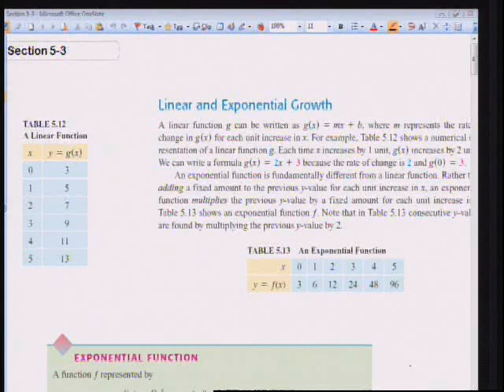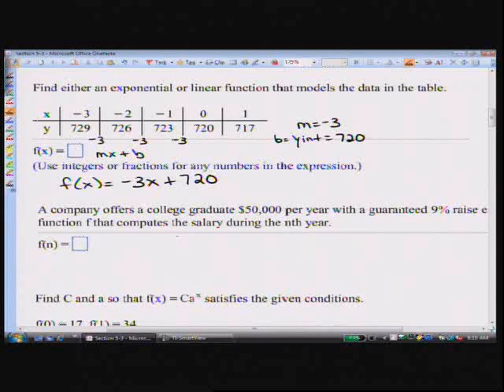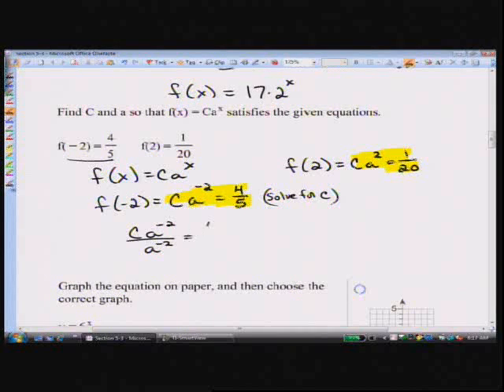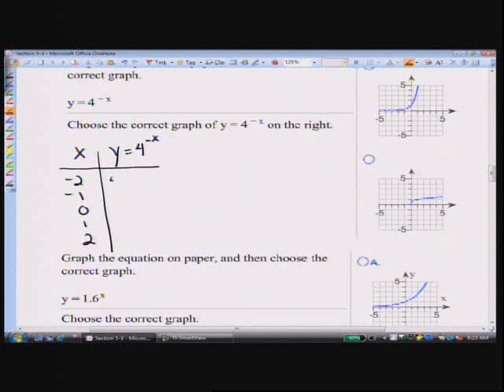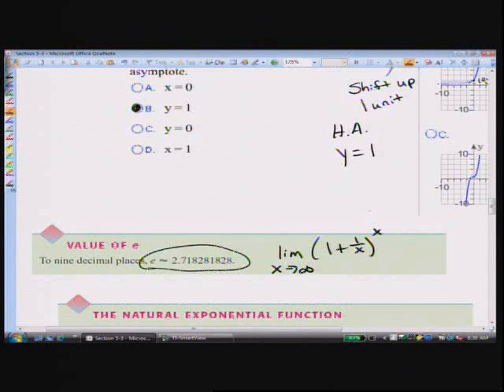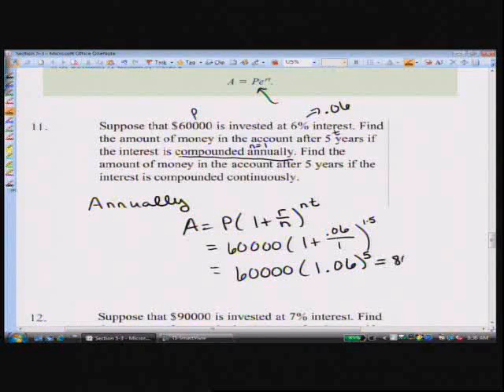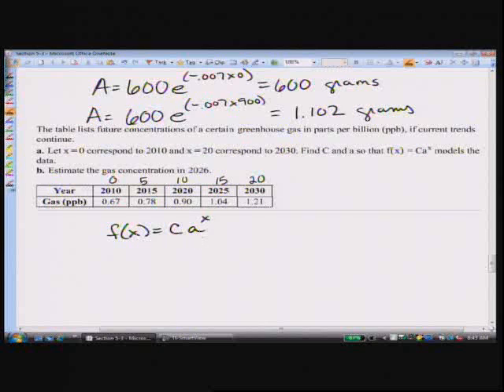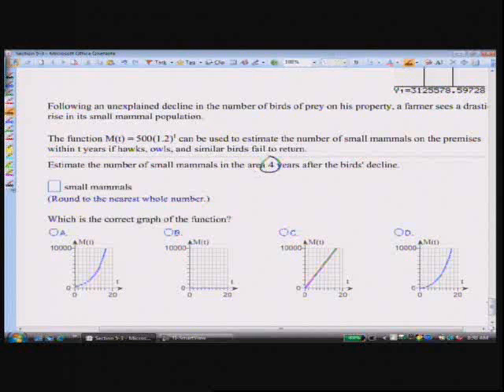1314 f10 5 3